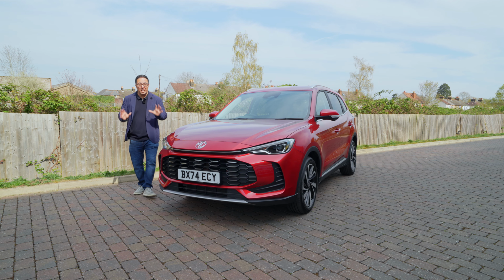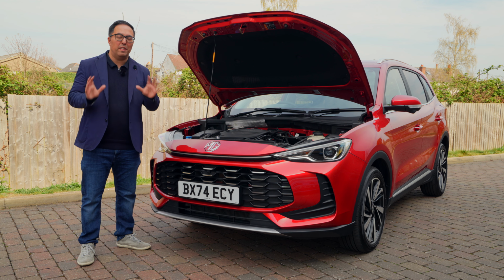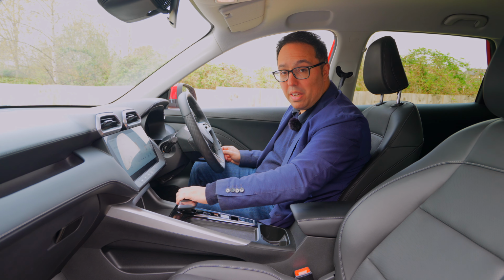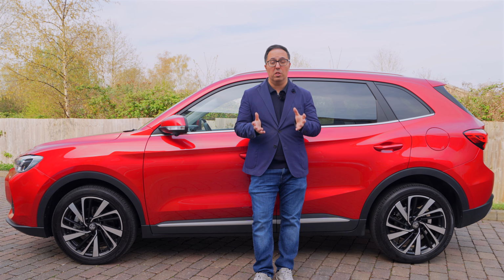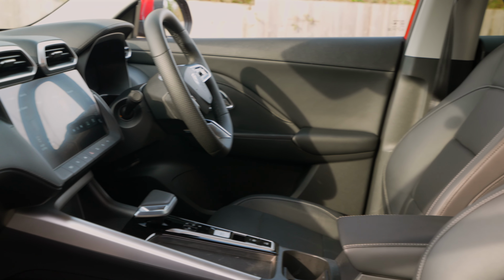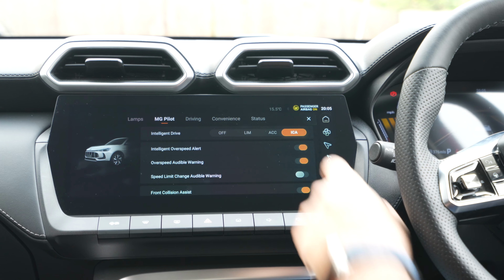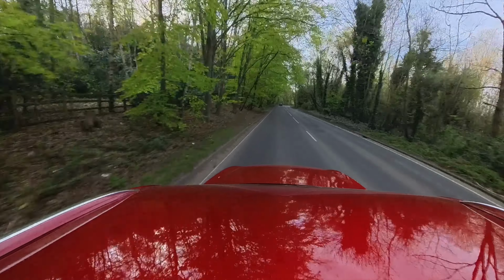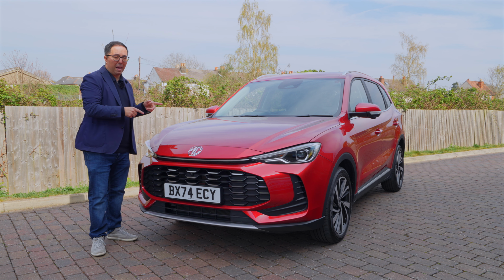MG ZS Hybrid: The £22K Game-Changer You Can't Ignore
This hybrid MG is fantastic value at £22,495, but does it feel like a cheaper car or is it more than you expect?

00:00 How much?
00:46 How does the Hybrid work?
01:58 Top Features!
02:51 This is Annoying!
05:00 Design
06:27 Rear storage
07:36 Tech in the car
11:00 Driving the MG ZS Hybrid +
13:00 0-60 mph time

Stop data brokers from exposing your personal information.

Click the 'Thanks' icon next to the 'Like' button!

Apple AirTag: 1 Pack
4 Pack
RaceBox 10hz Performance Box
OBDeleven Starter Edition
OBDeleven Pro Edition +200 Free Credits
OBDeleven Ultimate Edition

Car Accessories

2 Faraday RFID Key Pouch Faraday Simply ICE003
Windscreen Ice Scraper with Fleece Glove
Diptyque Diptyque Car Diffuser with Figuier Insert
SEAT 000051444AM USB Data MFI Charging Connection Cable
Carplan Bluestar Super Deicer Aerosol 600ml
NOCO Boost Plus Portable Lithium Jump Starter
Dr. Beckmann Carpet Stain Remover
Vehicle Ice Scraper
Little Trees Air Freshener
Carplan ASW055 Ready Mixed Screen Wash 5ltr
Lanpad 2 Pack Faraday Pouch for car keys
Autoglym Polar Blaster
Autoglym Bodywork Shampoo Conditioner
RevHeads Ice Scraper for Cars and Pick Up Trucks
AA 12V Digital Tyre Inflator AA5502
AA Winter Car Kit
ThisWorx for Car Vacuum TWC-01

@techinthecar on Twitter and Instagram

Shot on:
128GB SanDisk MicroSD Extreme Card
128GB SanDisk MicroSD Extreme Pro Card